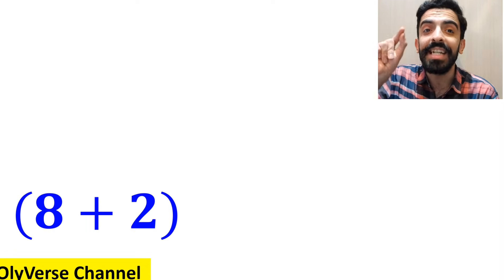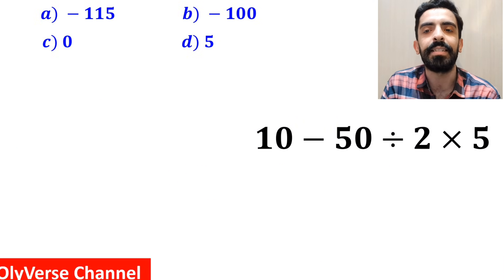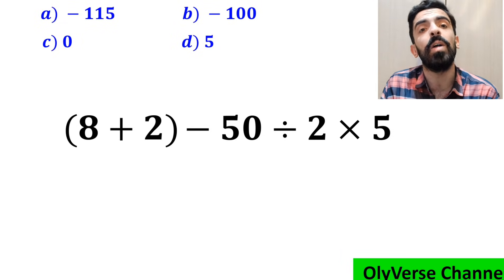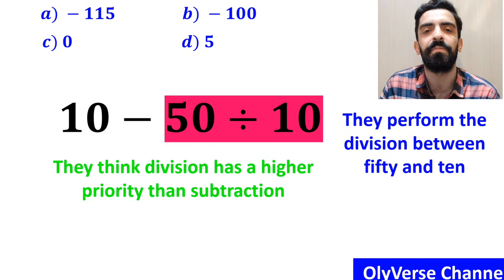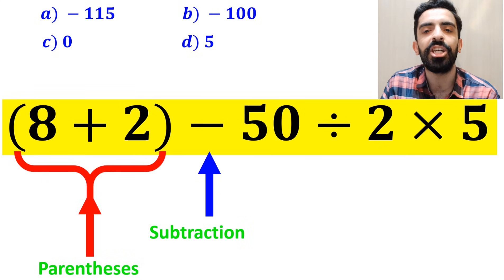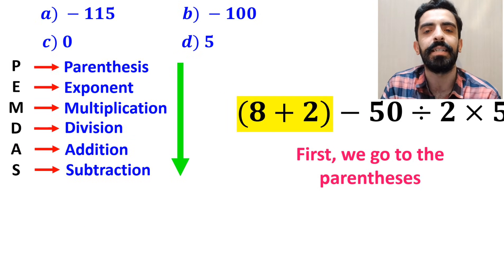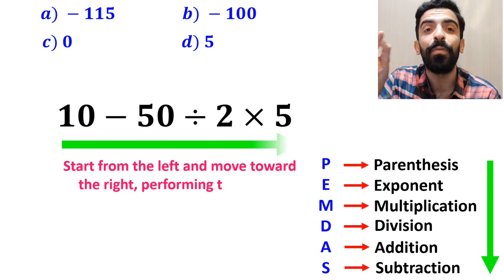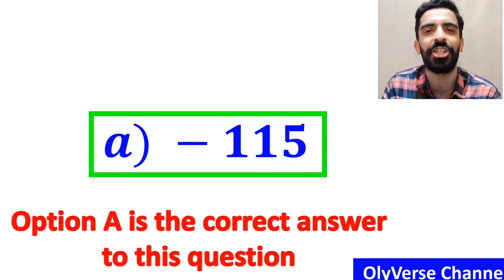🔥 99% of People FAIL This Amazing Viral Math Question! Will YOU? 😎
🔥 This math question looks simple… but it’s a trap! 🔥
Can you solve this expression correctly using the PEMDAS / BODMAS rule?
Most people rush through it and get the wrong answer because they ignore the order of operations.
Take your time, think carefully, and comment your answer below 👇
Let’s break it down step by step and see who really understands math! 🧠✨